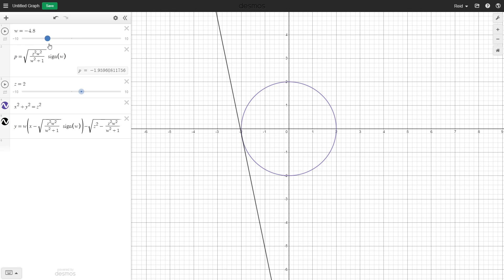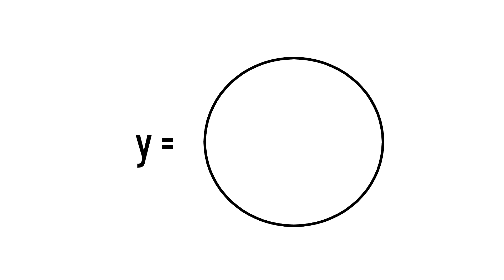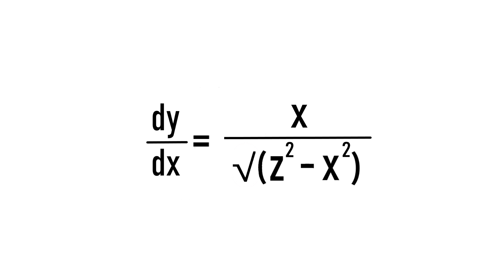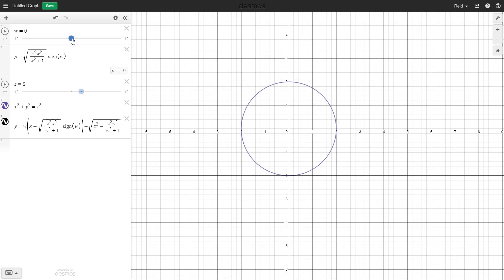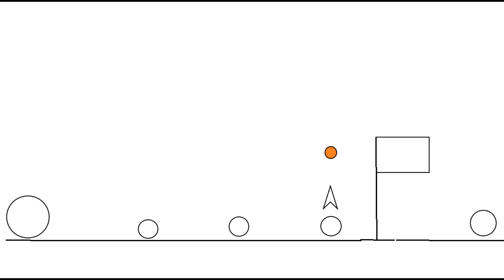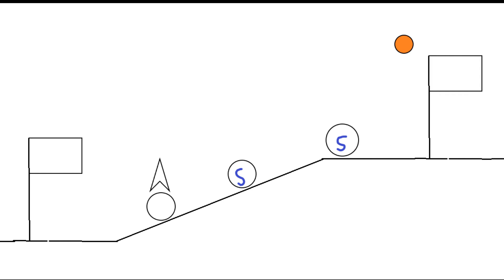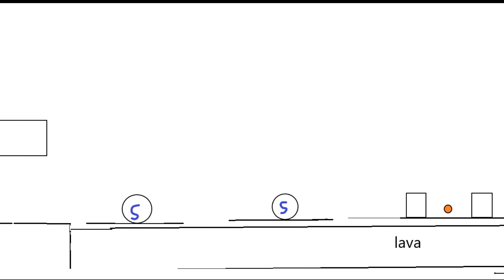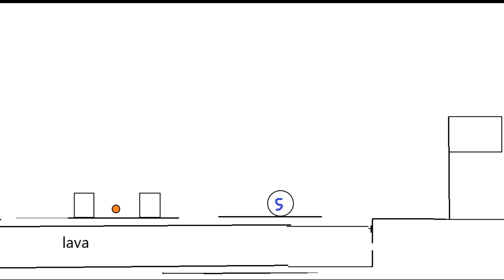Making a Game in Desmos: #6 - Traversing Terrain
In this video I cover developing the terrain mechanics for my game and designing the level.